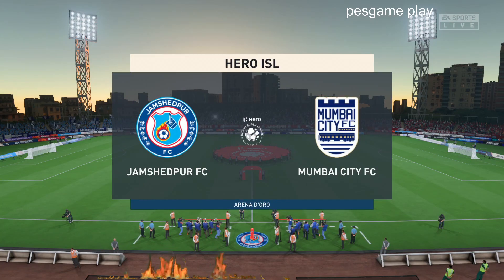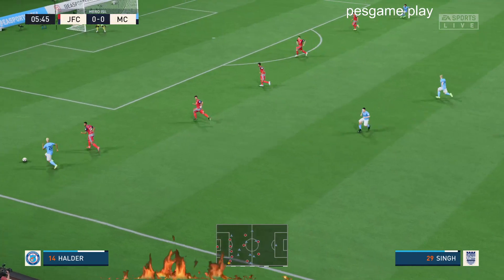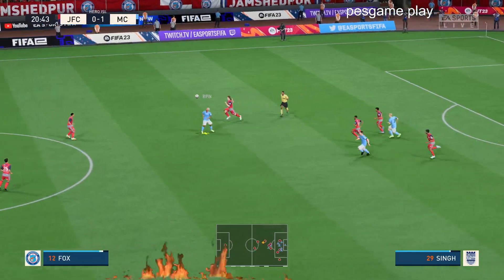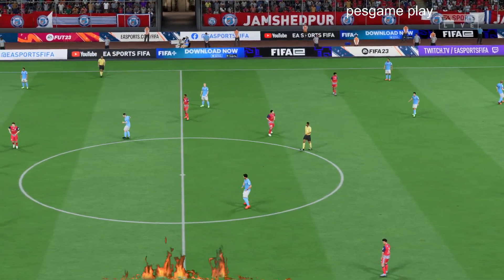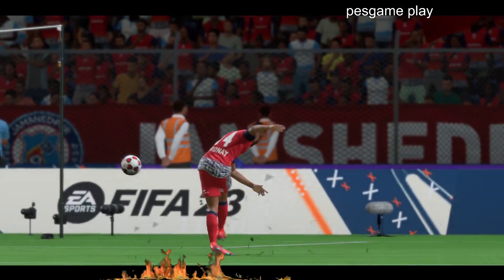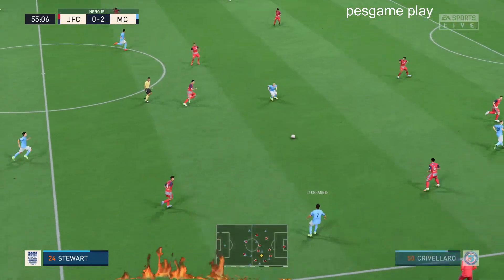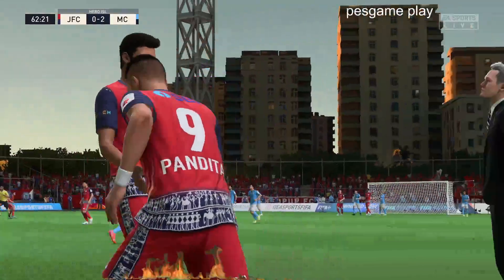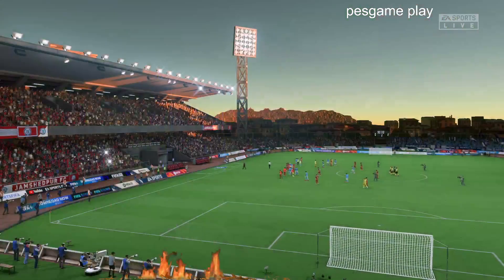⚽ Jamshedpur FC vs MumbaiCity FC ⚽ | 🏆 Hero Club Playoff (04/04/2023) 🎮 PES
comment, news reporting, scholarship, and research.

A simulation of the upcoming match in the Hero Club Playoff   ,   Jamshedpur FC    vs MumbaiCity FC    in

 Jamshedpur FC    vs MumbaiCity FC    - Hero Club Playoff    (04/04/2023) - Full goals & Extended Highlights
 Jamshedpur FC    vs MumbaiCity FC    - Hero Club Playoff    (04/04/2023) - Full Match

Jamshedpur FC
MumbaiCity FC
 Jamshedpur FC    MumbaiCity FC

 Jamshedpur FC  vs MumbaiCity FC
 Jamshedpur FC  Vs MumbaiCity FC    Hero Club Playoff
 Jamshedpur FC  vs MumbaiCity FC    Hero Club Playoff    2023
 Jamshedpur FC   vs MumbaiCity FC    Hero Club Playoff    04 April 2023